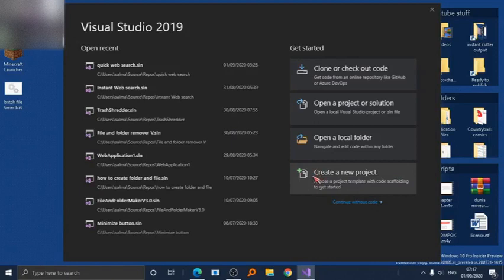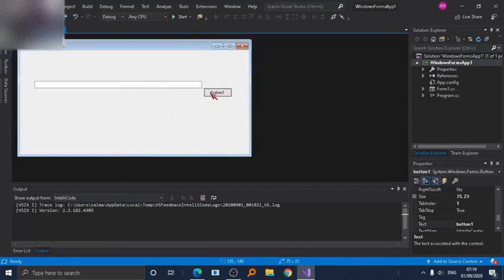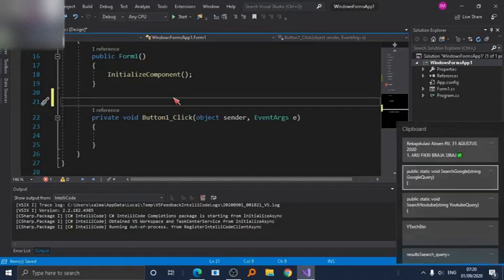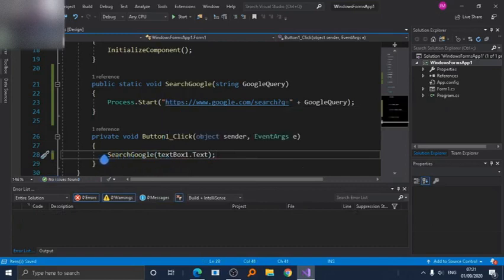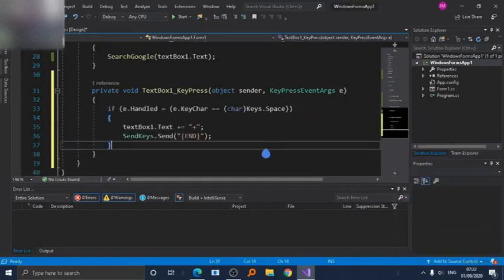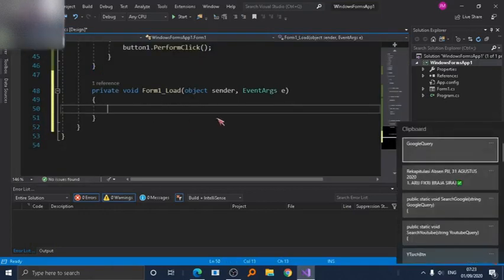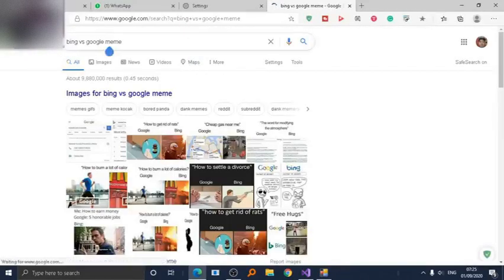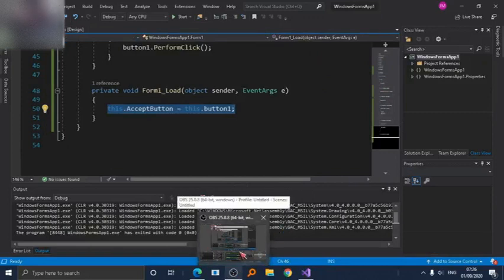How To Make A Program That Can Search On Google with C#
the code:

add this: SearchGoogle(textBox1.Text);
into your search button

add this:

public static void SearchGoogle(string GoogleQuery)

before your search button:

        private void Button7_Click(object sender, EventArgs e)

add this:

if (e.Handled = (e.KeyChar == (char)Keys.Space))
                GoogleSearchInput.Text += "+";
                SendKeys.Send("{END}");

into your textbox keyPress event:

private void GoogleSearchInput_KeyPress(object sender, KeyPressEventArgs e)
                GoogleSearchInput.Text += "+";
                SendKeys.Send("{END}");

timestamp:

0:00 intro
0:19 beginning
0:56 create a new VS 2019 project
1:05 choose C# winForm app .net framework
1:47 add components such as textbox and a button
2:23 add code to your C# form
3:58 add event and code to your textbox
5:24 add code to your form1_load event
6:05 result
7:16 ending
7:29 outro